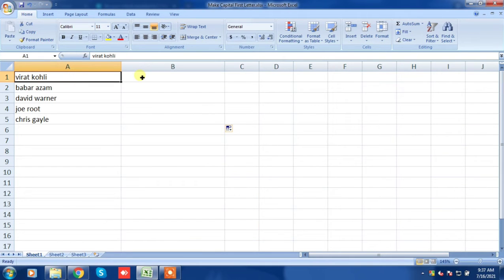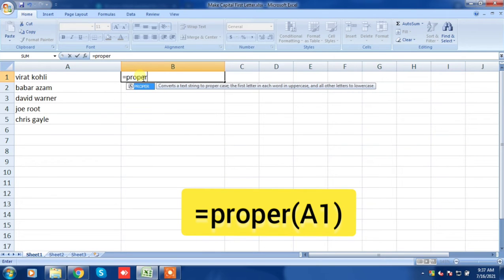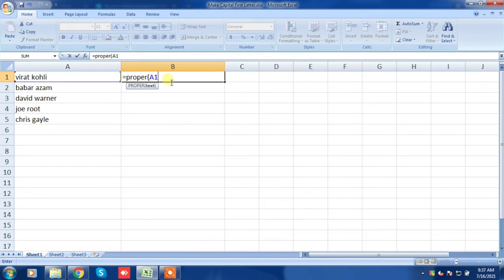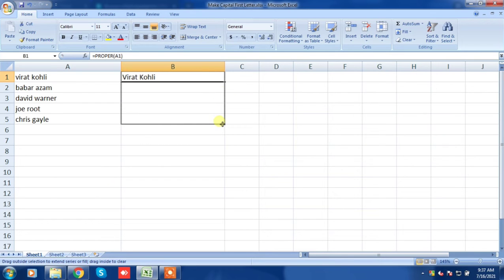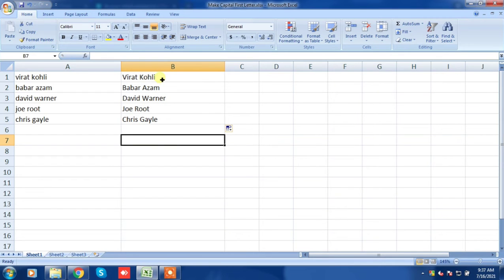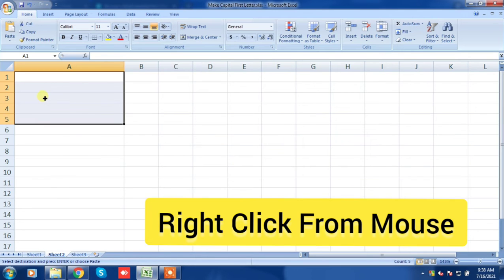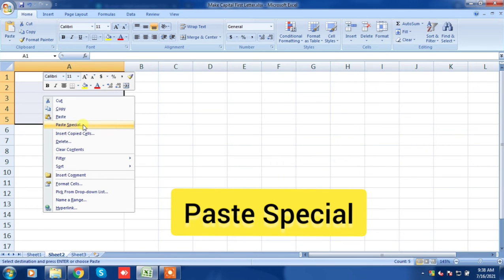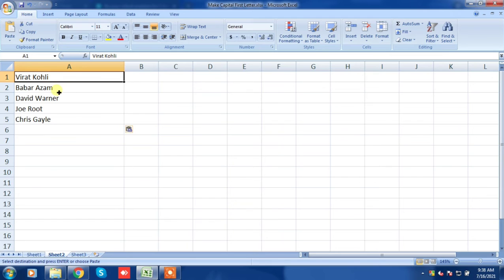Easy Way To Make First Letter Capital in MS Excel Excel 2003- 2021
Capital only first letter in Microsoft Excel

| Thanks |